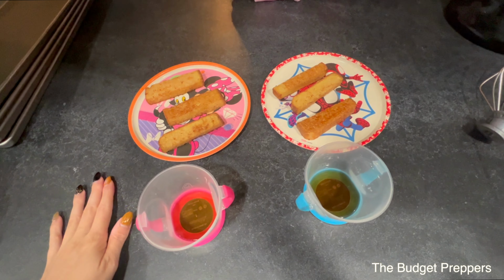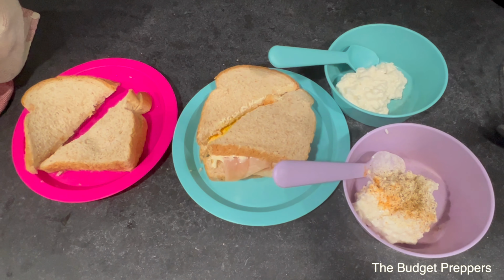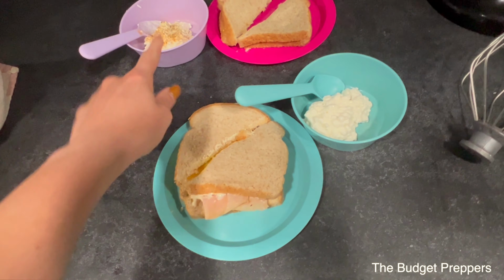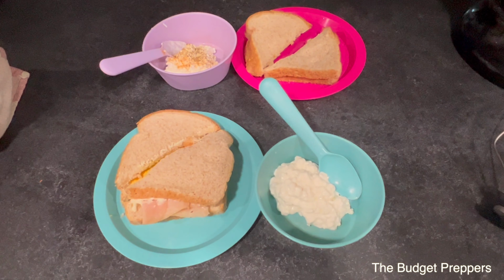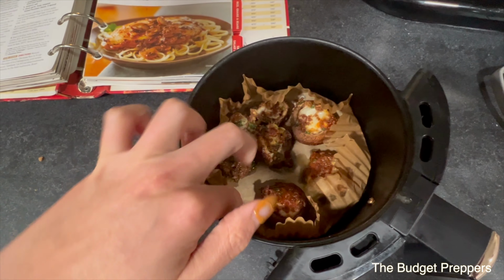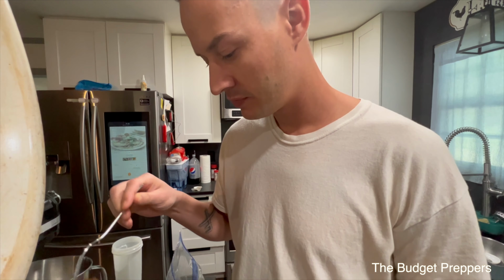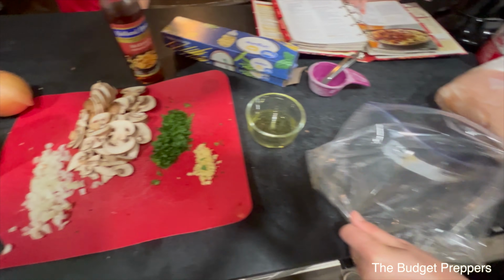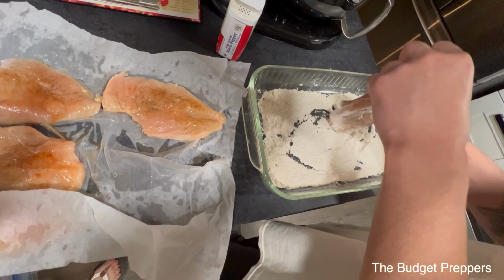Chicken Marsala | Mushroom Bombs | EATATHOME Day 3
If you purchase through one of these links we receive some pennies as commission. We would appreciate if you did purchase through one of the links as it helps us and doesn’t cost you any extra to do so.